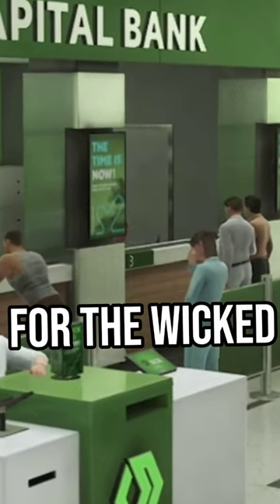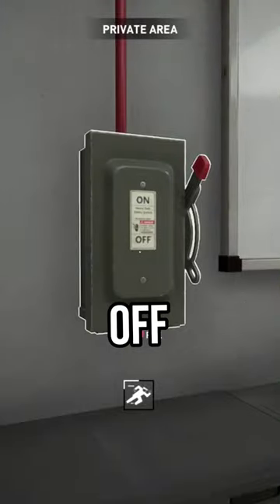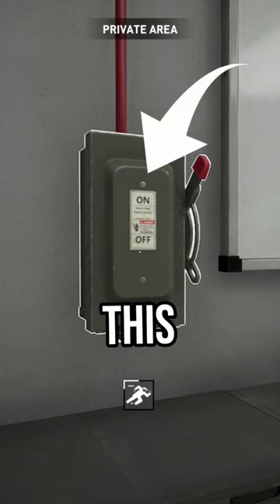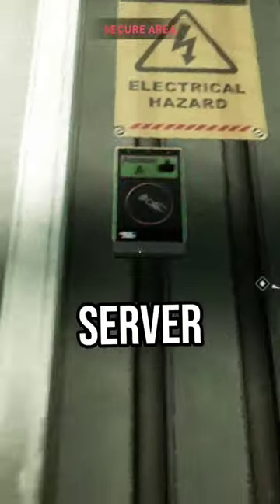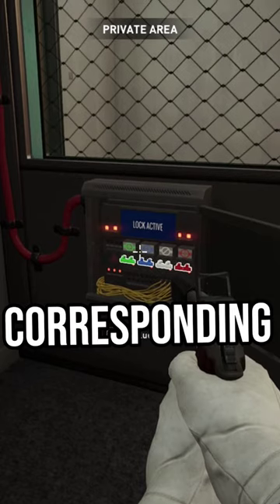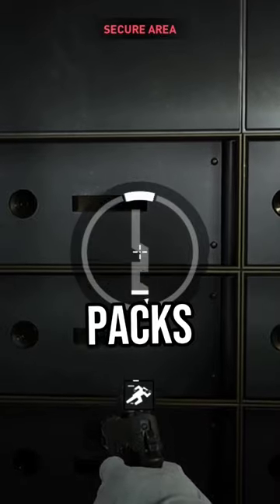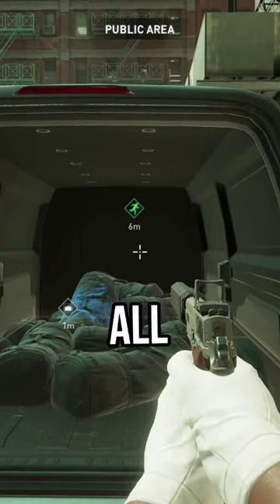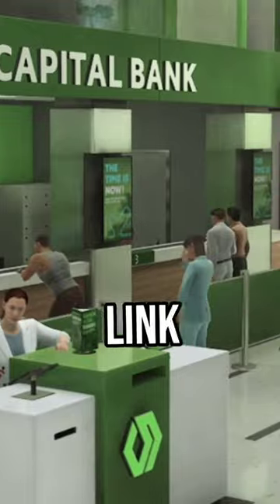How To SOLO STEALTH The "No Rest For The Wicked" Heist In Payday 3!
The No Rest For The Wicked Heist in Payday 3 can be incredibly challenging to solo stealth, especially on Overkill difficulty.  Here's a quick guide to not end up getting kicked by a cloaker and get to bagging all that cash!